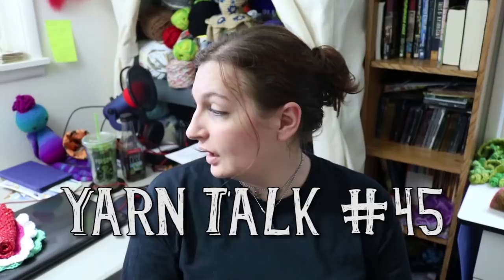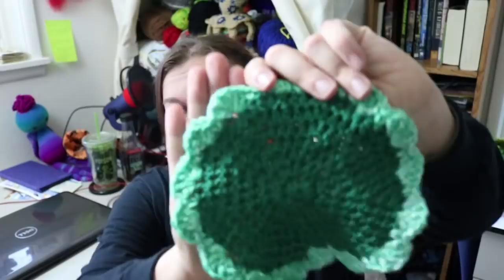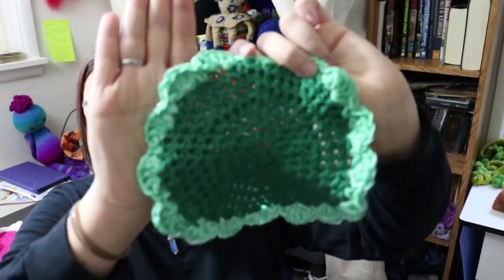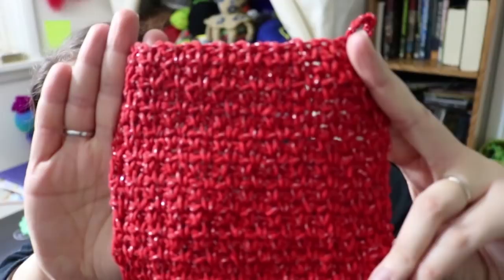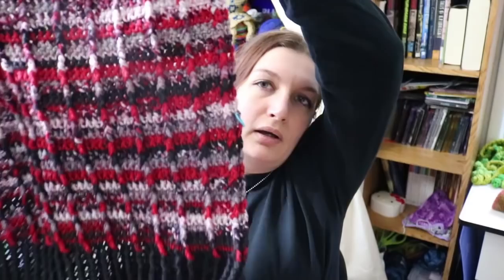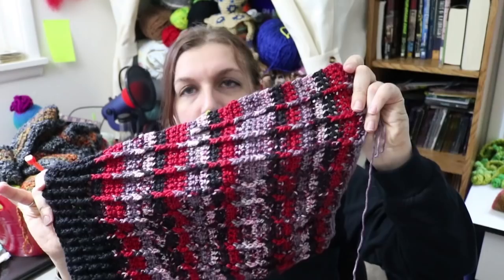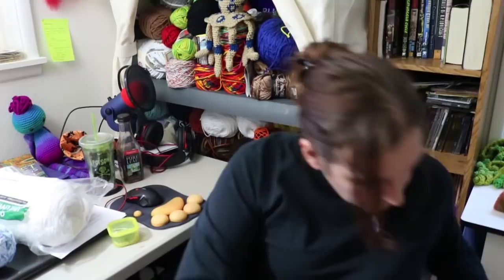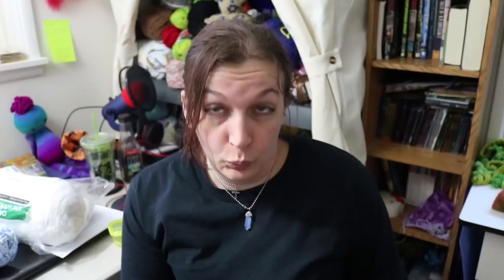Yarn Talk #45: Use All the Scraps! || Knitting, Crochet, Fiber Arts Vlog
Working on decreasing my scrap stash! May have to add to my long forgotten scrap blanket. Or crochet lots of new amigurumi! Decisions, decisions... Also, some progress on my His & Hers Outdoor sweater! Completion is near!!!

Crochet Master Class book
Teamoy Organizer crochet hook case

**Want written patterns for the projects I've designed?

Red Bubble (click the Product or Department menu to access all products!)

My Written Works!
Lunatic: a new adult urban fantasy drenched in Norse lore & werewolves
From the Top: paranormal romance featuring demons
By Myself: sequel to "From the Top"